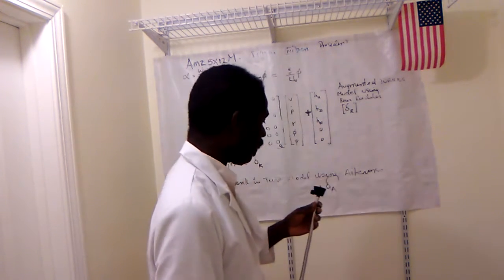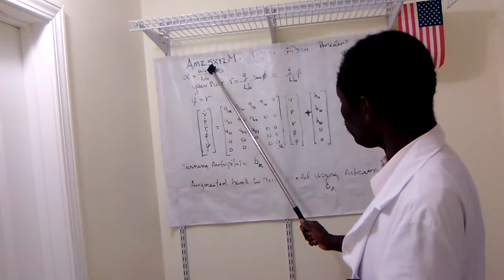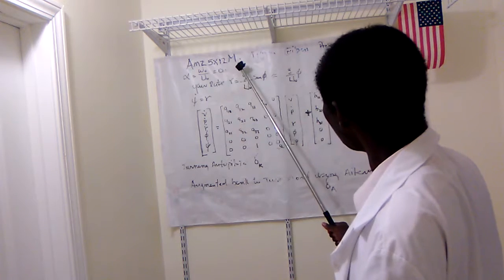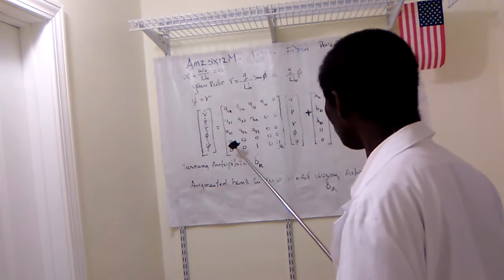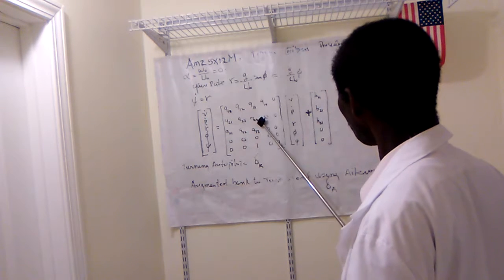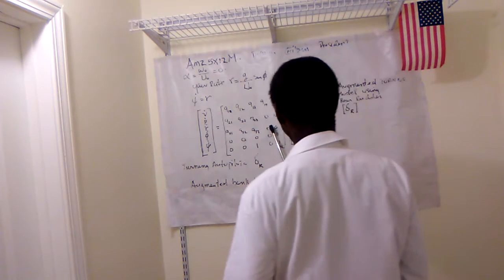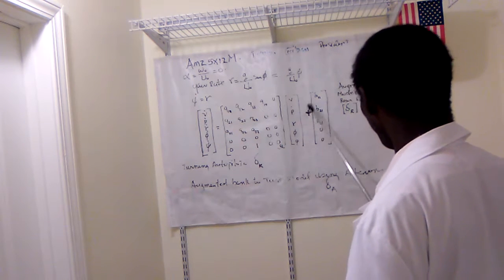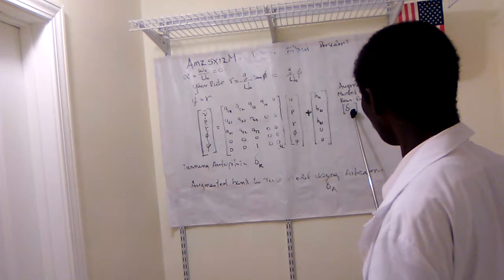Closet, Rudder Turn, Amz5x12M, 1524 LaVista Dr, Decatur, GA, Dolphy Gilpin, Chair, President.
Augmented turn using rear Rudder. Derivative of the AMZ5X12M namely a 5x5 M, is applied in small space i.e Closet, at 1524 LaVista Dr, Decatur, GA, USA. The exercise attempt to duplicate pilots and astronauts working in relative small spaces. Dolphy Gilpin, President, Chair, AMZ5X12M.